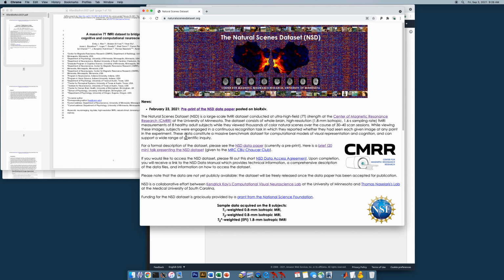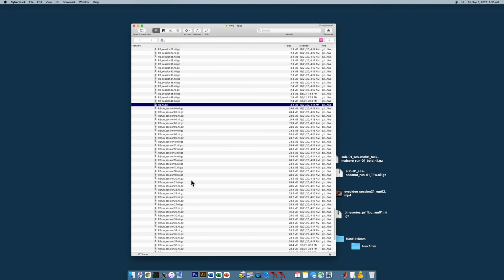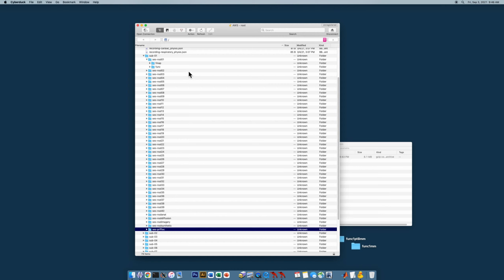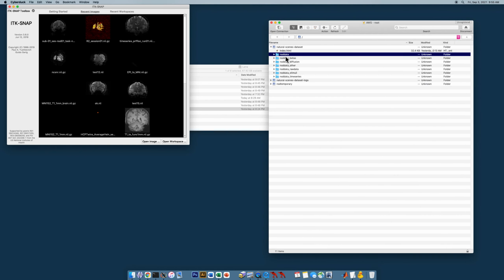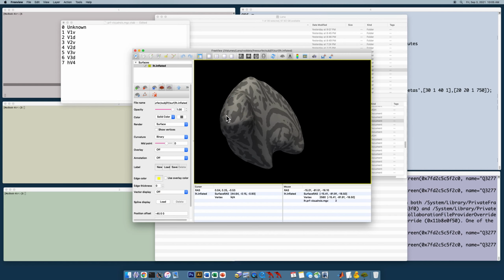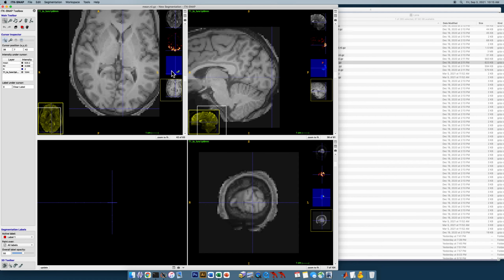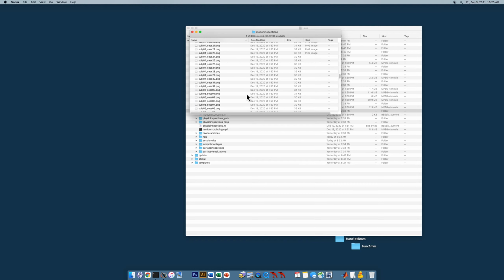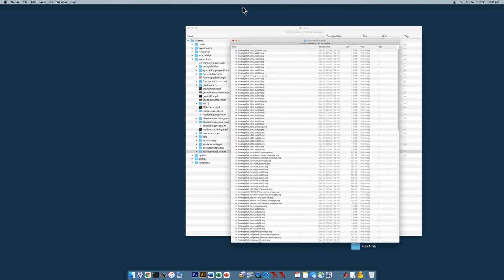Overview of NSD data files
This video provides an overview of the resources and files contained in the Natural Scenes Dataset (NSD). for more information. A small erratum: At around 10:00 and 17:30, we describe some "R2" (variance explained) results. These files are described as associated with the ON-OFF GLM, but this is incorrect, as the results are actually associated with the single-trial GLM. In contrast, the "R2" results at around 46:08 are associated with the ON-OFF GLM.